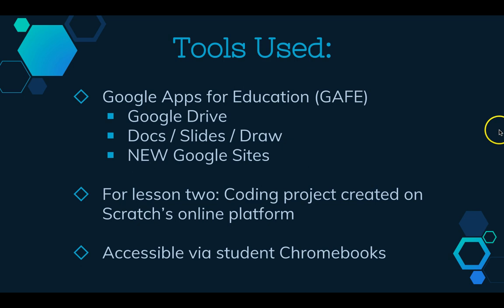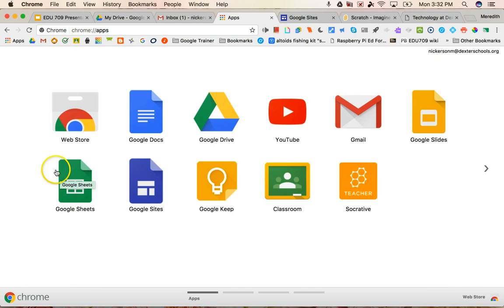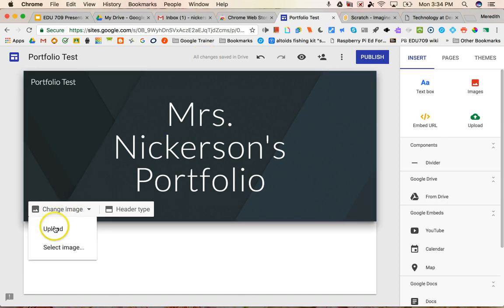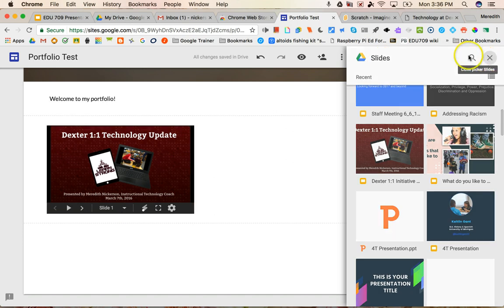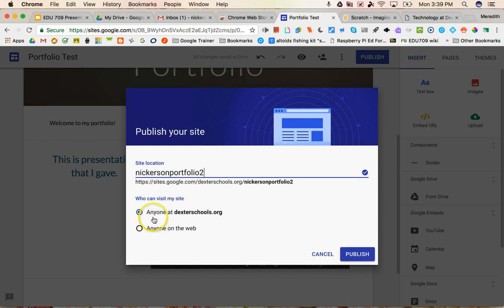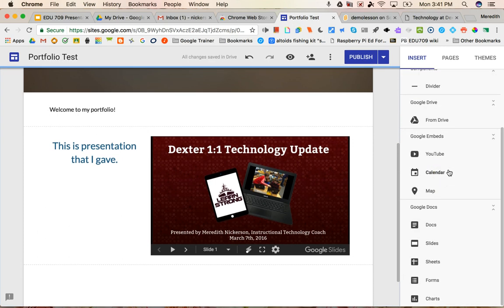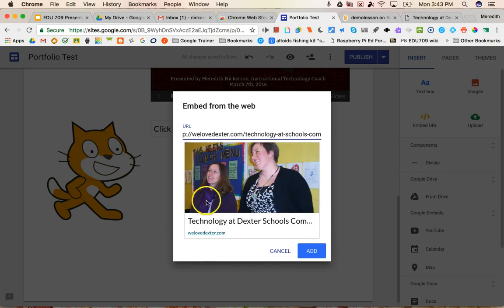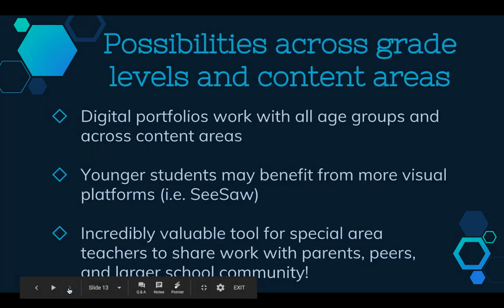EDU 709 Project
Final Presentation for EDU 709: My project on creating digital portfolios via Google Sites